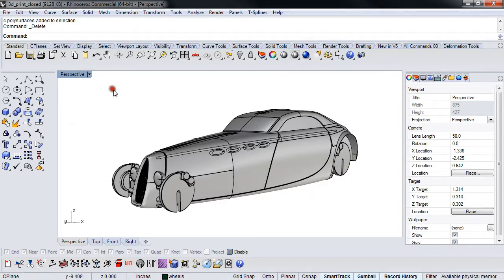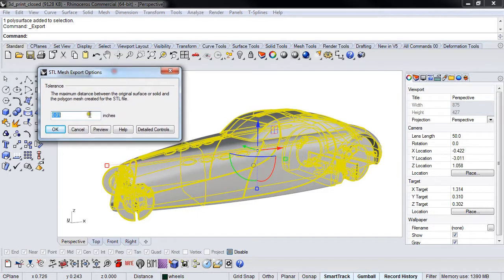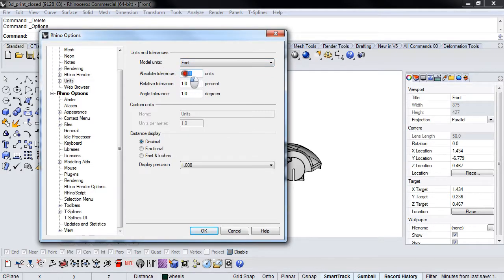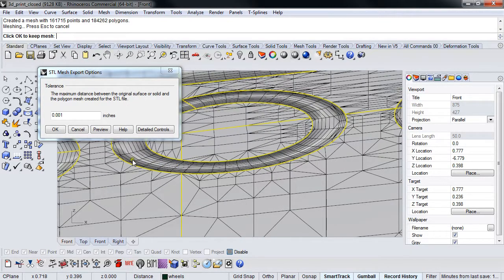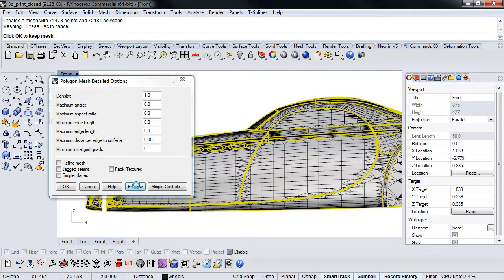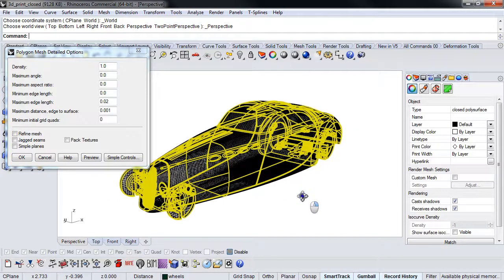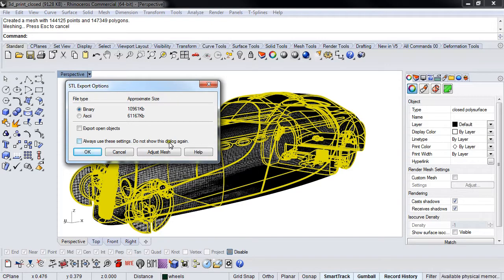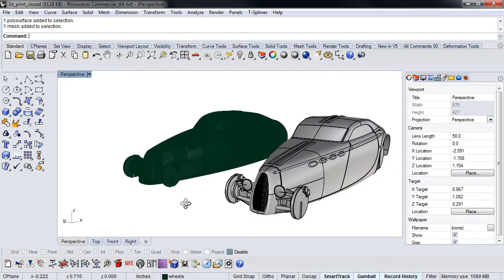02 - Basic Mesh Settings for 3D printing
Critical to controlling the quality of your 3d printed model is how the model meshes. Learn how to control the mesh output in Rhino to an STL file.

This is part 2 of 9 in the series 3D Printing with Rhino by Kyle Houchens: Preparing for 3-D Printing with Kyle Houchens